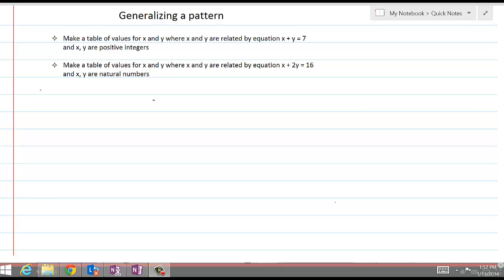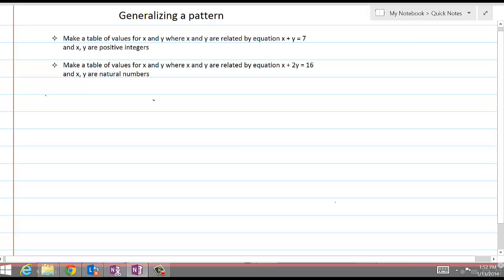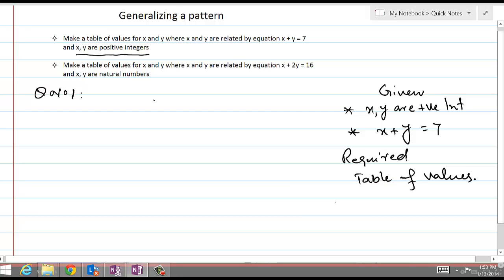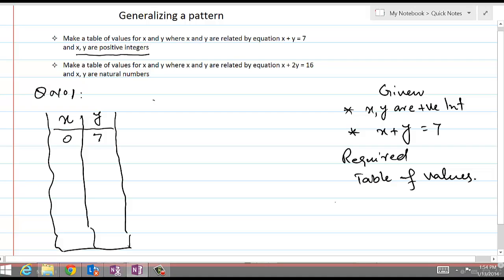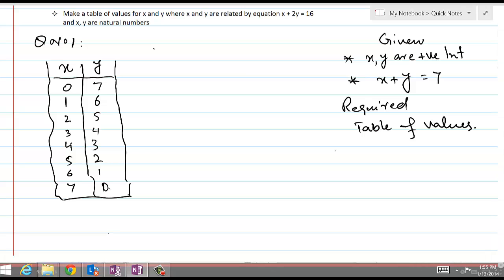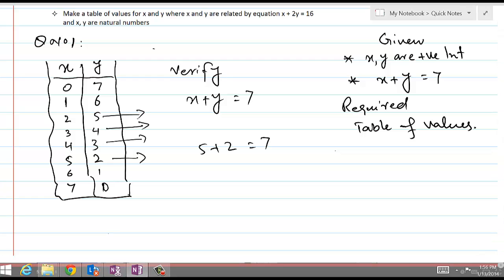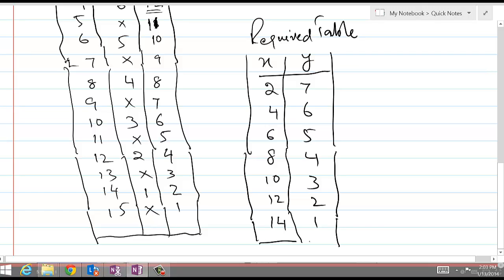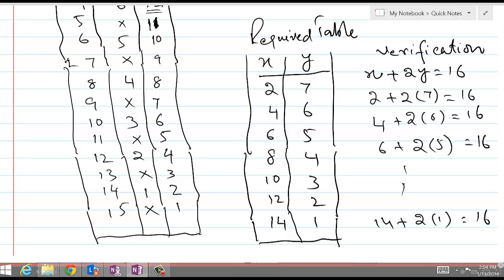Generalizing a Pattern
This video explains how to generalize a pattern from the given conditions and then estimate the values fitting the pattern.It also explains the verification process.